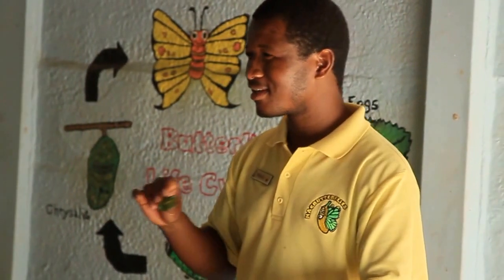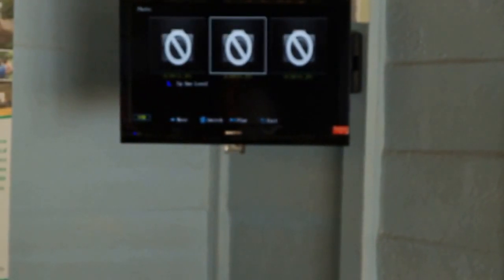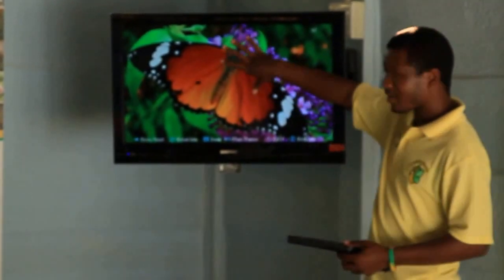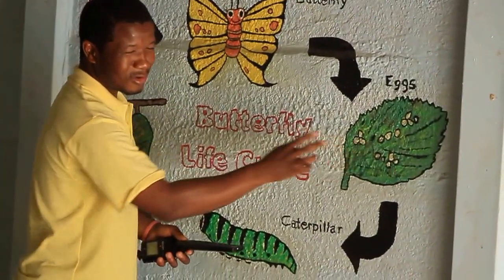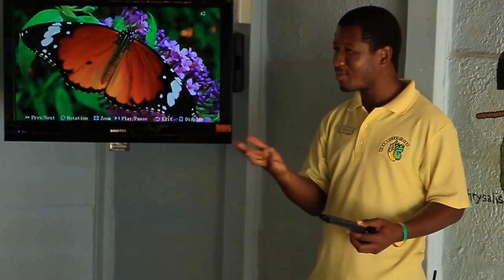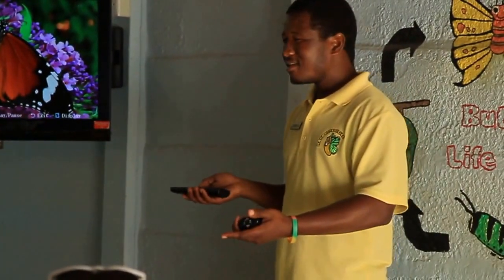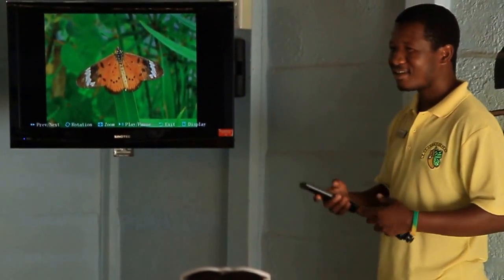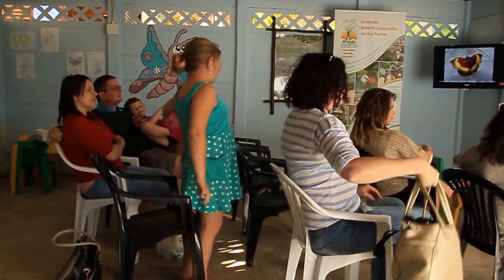Prince at the Interpretation Room at MacBanana Butterfly Dome (MVI 4780)